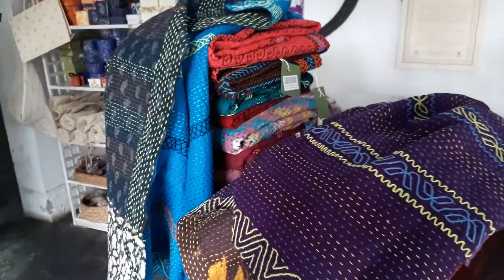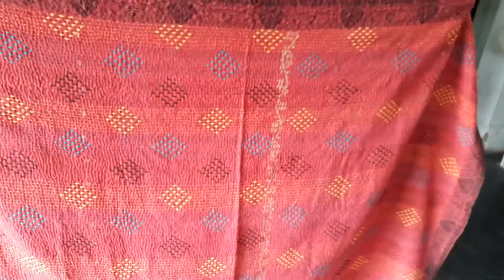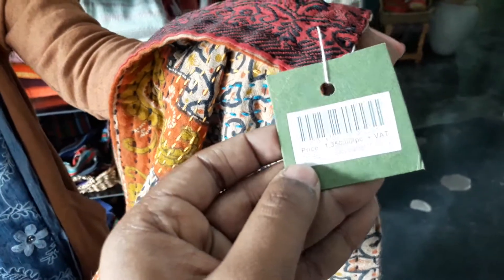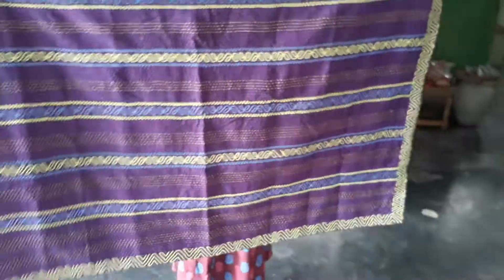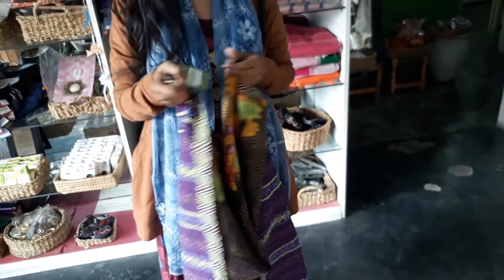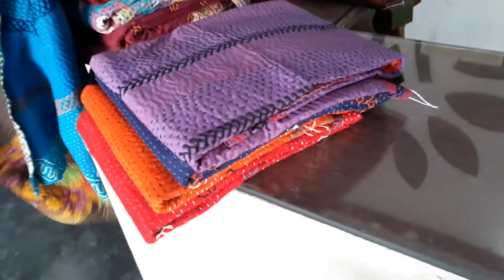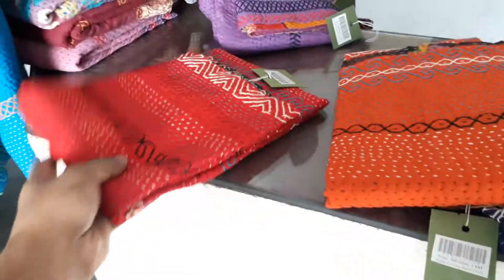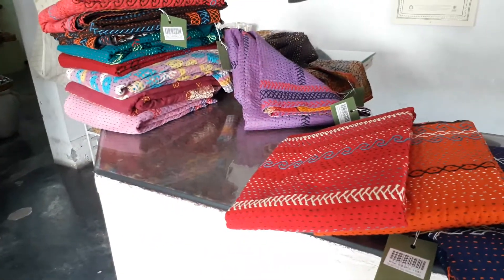Baby Blankets l Prokritee l 11.04 am